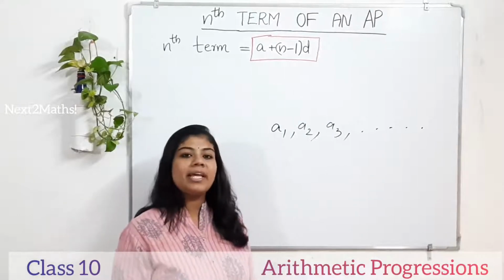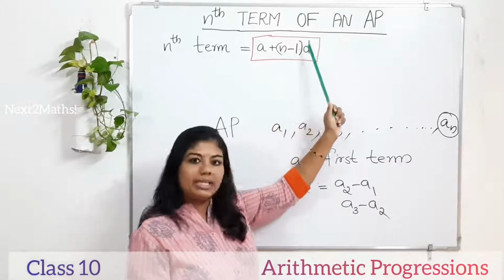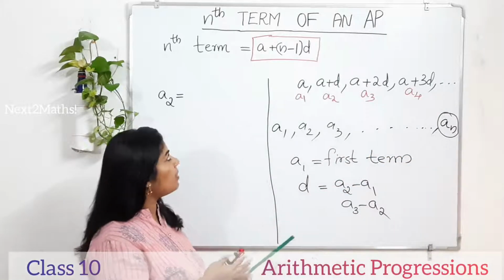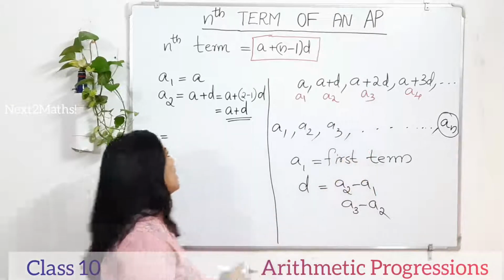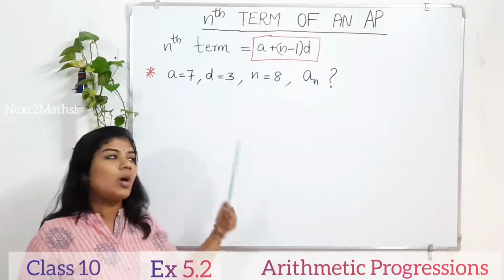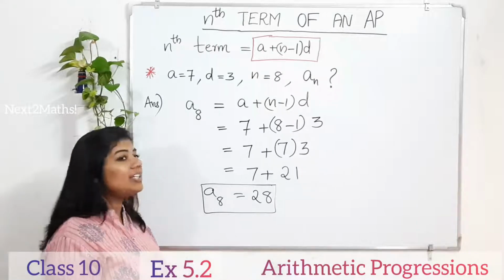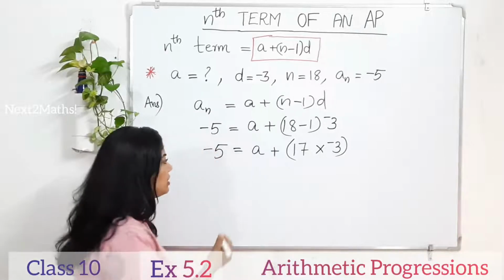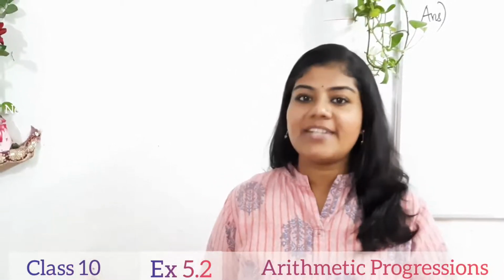Finding nth Term of an Arithmetic Progression | CBSE Class 10 Maths | Chapter 5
Hello students, here in this video we are going to study a very important topic as,  Nth Terms of Arithmetic Progression from CBSE class 10 mathematics.

Arithmetic Progression (AP) is a sequence of numbers in a particular order.
An arithmetic progression (AP) is a list of numbers in which each term is obtained by adding a fixed number d to the preceding term, except the first term. The fixed number d is called the common difference.
The general form of an AP is a, a + d, a + 2d, a + 3d, . . .
This common difference can be positive, negative or even zero.

The n'th term of an Arithmetic Progression (AP):
Consider the series having its first term to be ‘a’ and the common difference to be ‘d,’ then the nth term of the series is given as, an = a + (n−1)d.

Next2Maths!byJazin